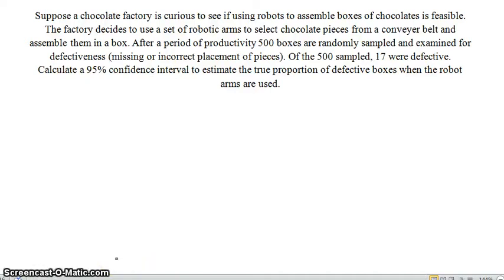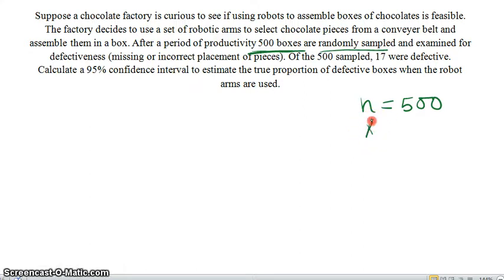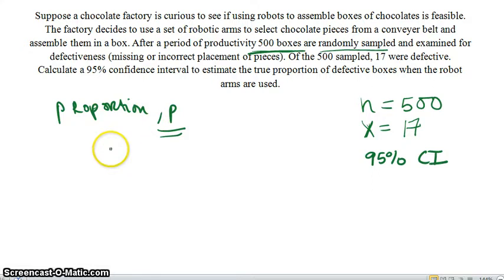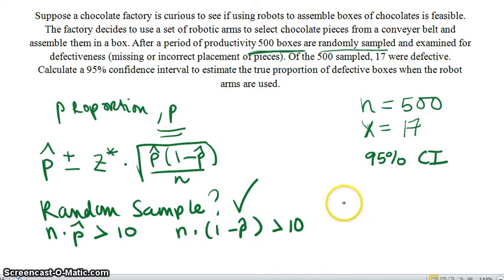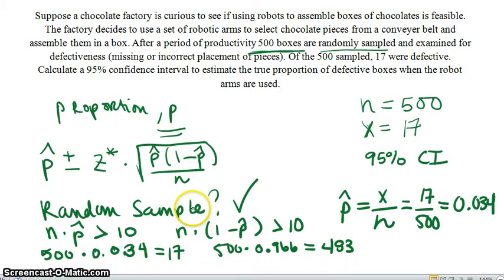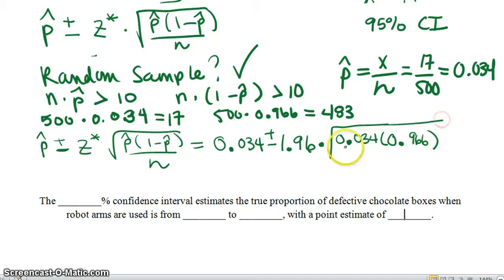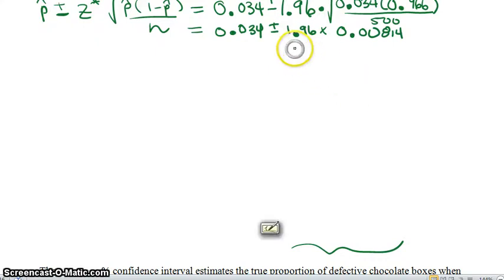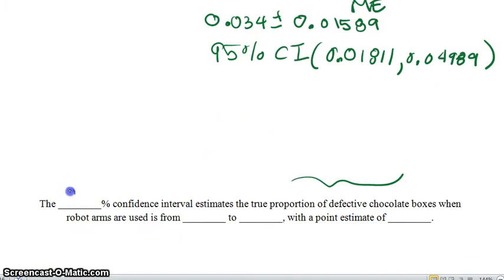Confidence Interval Example for Proportions